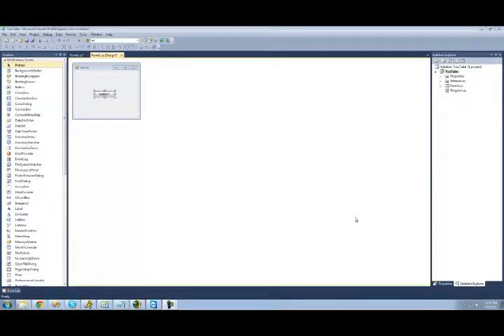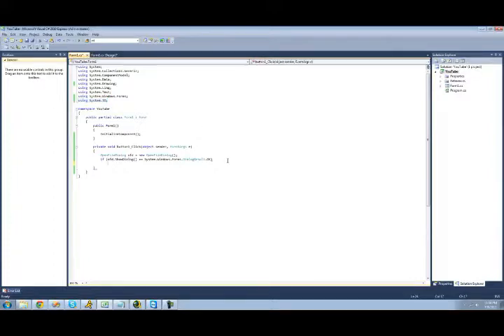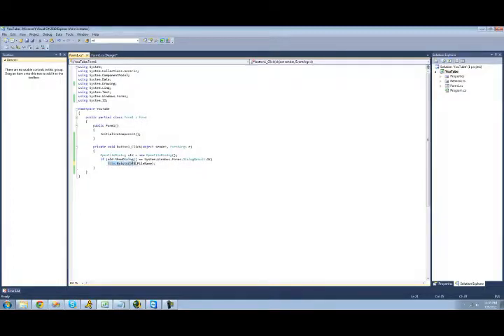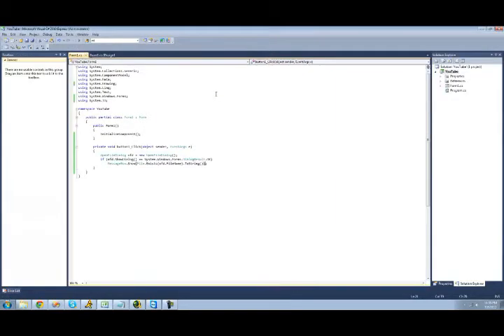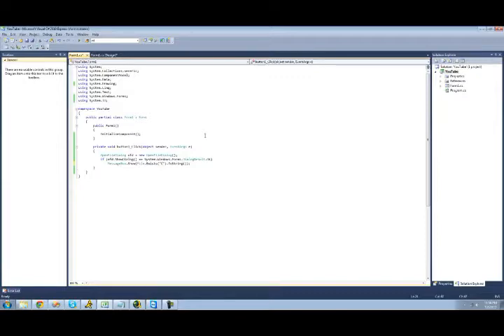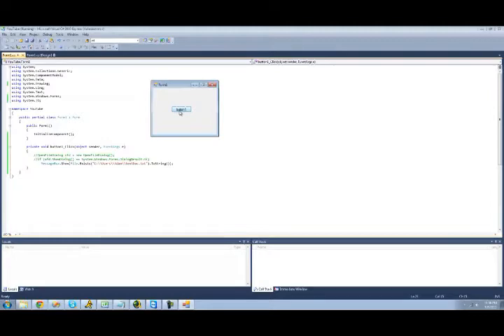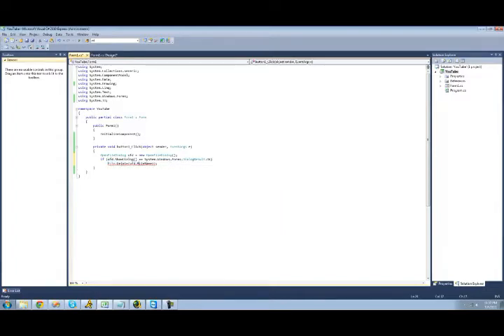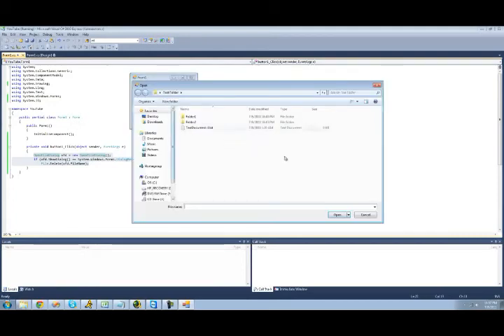C# Beginners Tutorial 60 File Class pt 1 Computer tips and triks pro